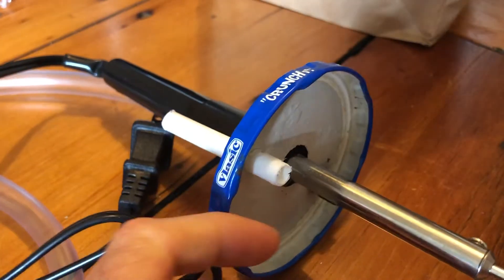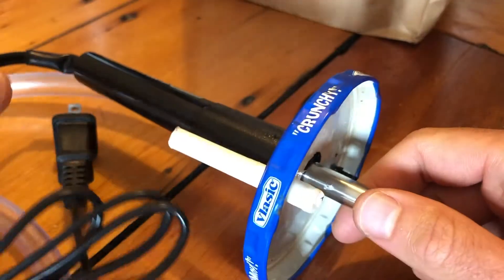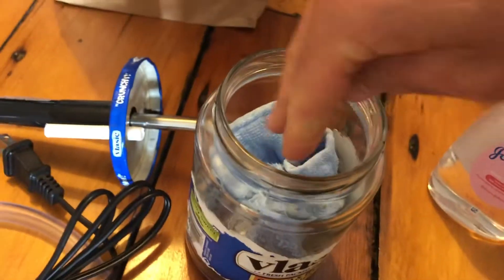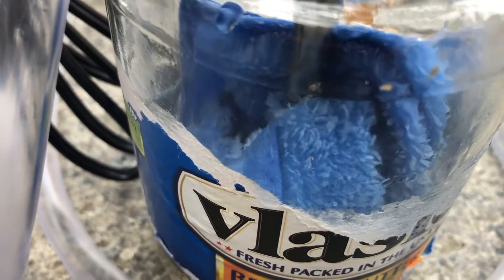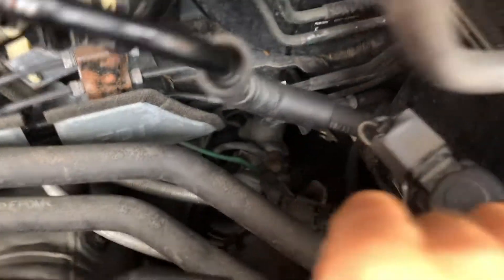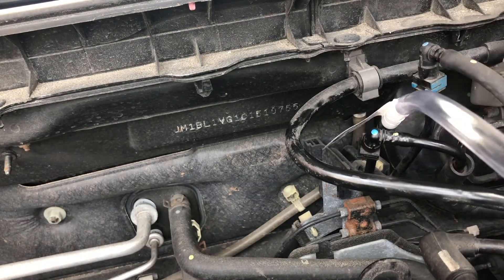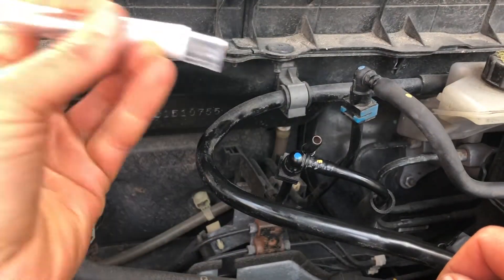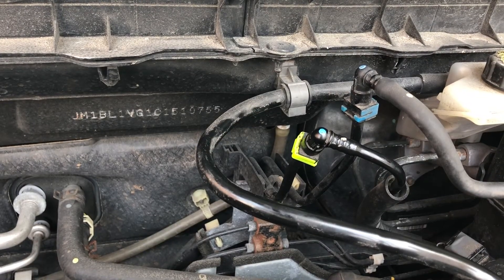Diagnose EVAP Leaks | Build an EVAP Smoke Tester in Under 2 Minutes | Mazda 3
How to Make an EVAP Smoke Tester in Under 2 Minutes, demonstrated on a 2012 Mazda 3 i 2.0L. This is a common DIY trick: pickle jar to hold baby oil, soldering iron to heat it, BIC-pen body for a bike pump to pump smoke, BIC pen cap, tubing, and clamp for smoke delivery. My system leaked a bit but produced ample smoke after heating for only a few minutes.

This was part of larger troubleshoot for a small leak (P0442/P0456) that indicated a functional purge solenoid, but a problem with the aft area of the evaporative emission system (Canister Vent/Gas Cap/Charcoal Filter) in the vehicle rear. I am still trying to figure out what part of the system is leaking and throwing the code. These are often fixed by the gas cap, but I

Parts:

-Soldering Iron
-Quick Set Epoxy
-3/8" ID - 1/2" OD Vinyl Tubing
-Bicycle Pump
-Pickle Jar

FLUID HEAD

Note: Recommend high-temp epoxy (mine melted) and sealing the aft end of the soldering iron (mine leaked)